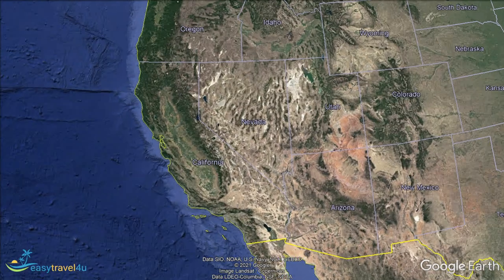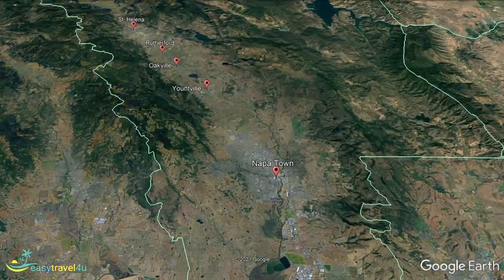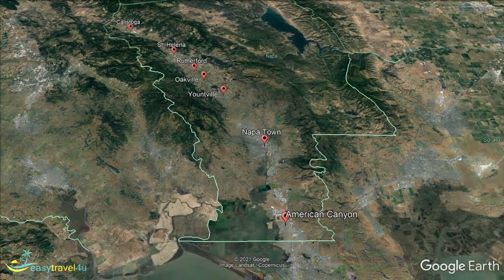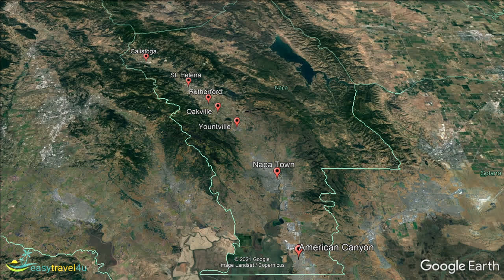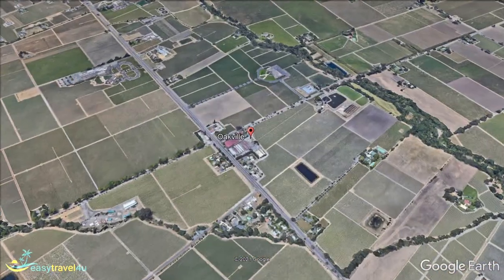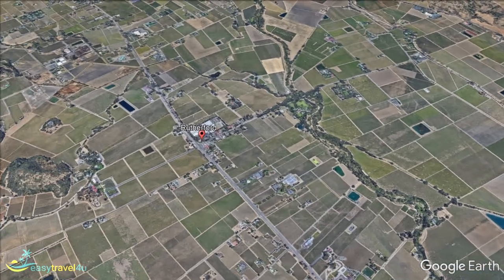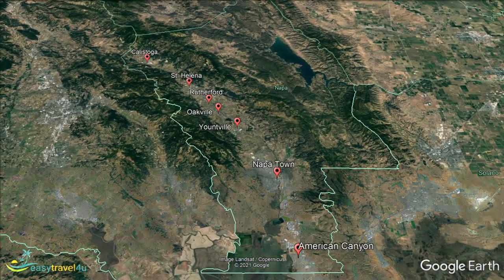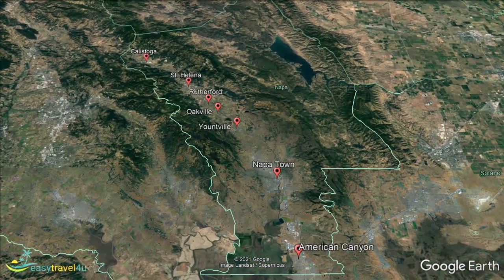Where to stay in Napa Valley: Best Areas to Stay in Napa Valley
Where to stay in Napa Valley? What are the best areas to stay in Napa Valley? It's a question that many people ask themselves when they are planning their trip. Check out my post about the best places to stay in Napa Valley
In the article, I mentioned the 7 best locations to stay in Napa Valley for hotels and accommodations:
1. Napa Town, the best area to stay in Napa Valley
2. American Canyon, a gateway to world-class wineries
3. Yountville, a picturesque town in Napa valley
4. Oakville, a historic wine zone in the Napa Valley
5. Rutherford, a historic wine zone in the Napa Valley
6. St. Helena, in the north of Napa Valley
7. Calistoga, a great place to go wine tasting